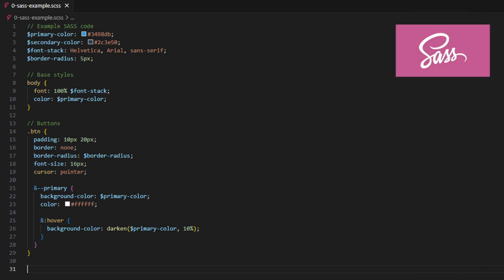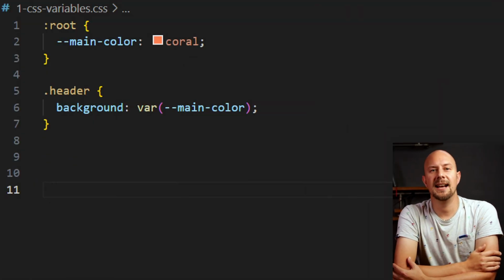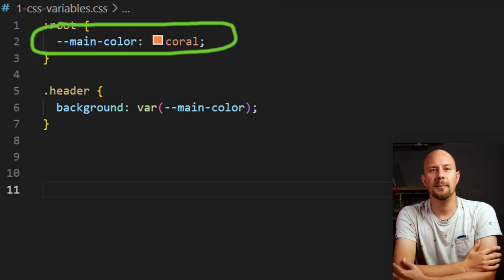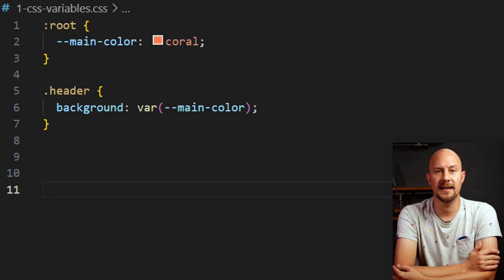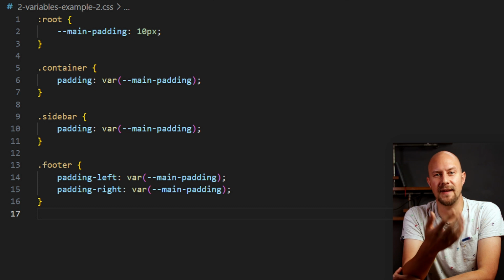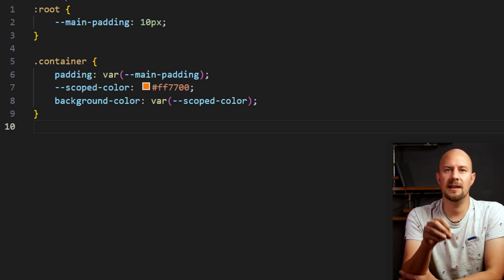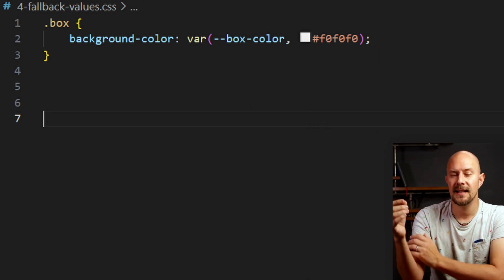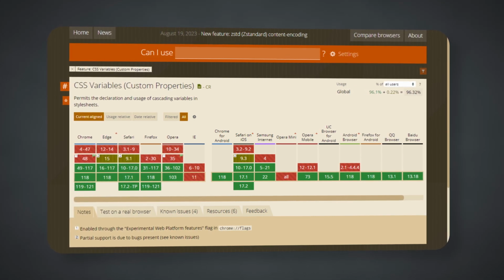CSS Variables Explained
Introduction to CSS variables, the native way to share values around your stylesheets in CSS.  You may not even need SASS, LESS or Stylus!